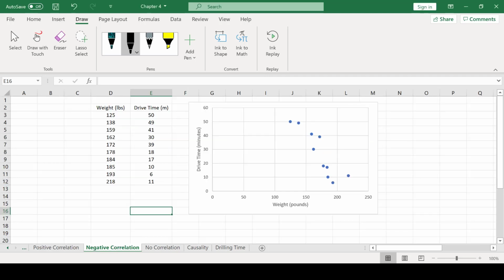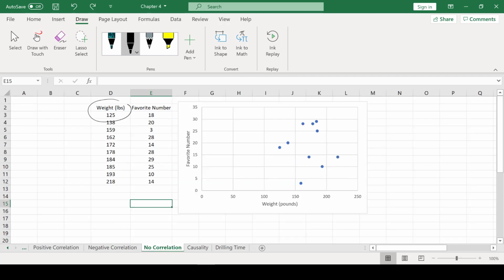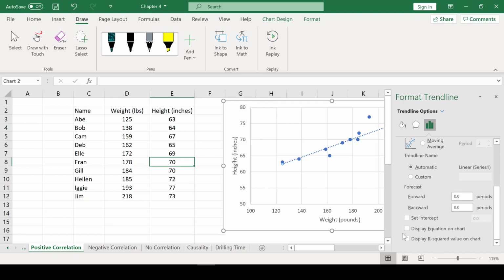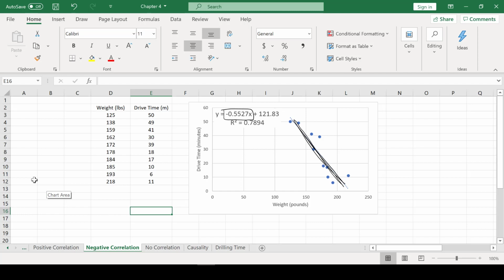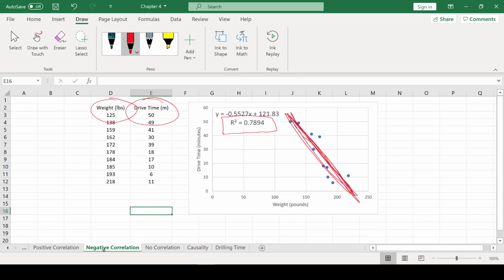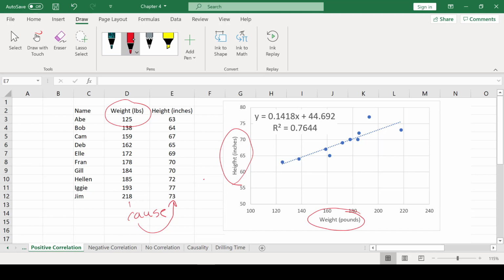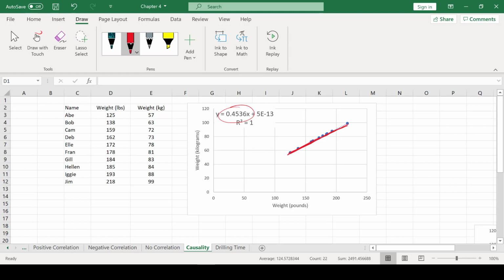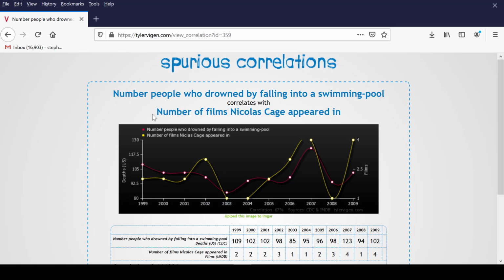4.1 Scatter Diagrams and Correlation (Example)